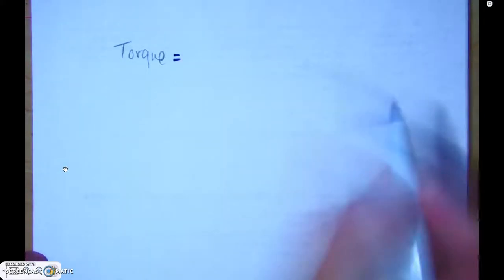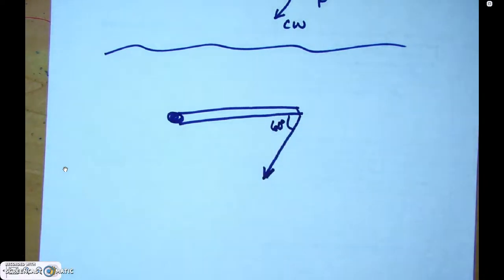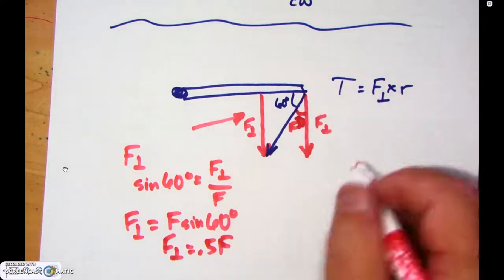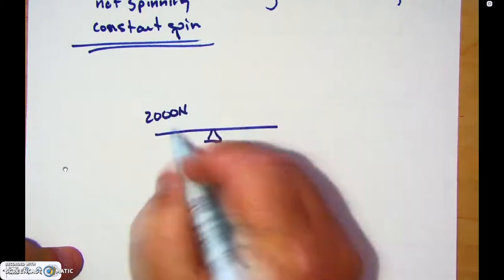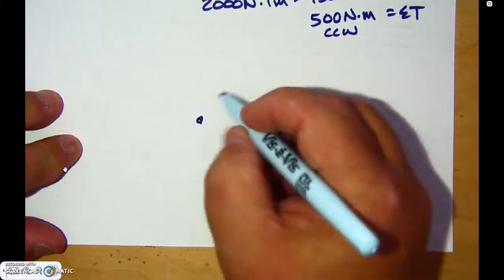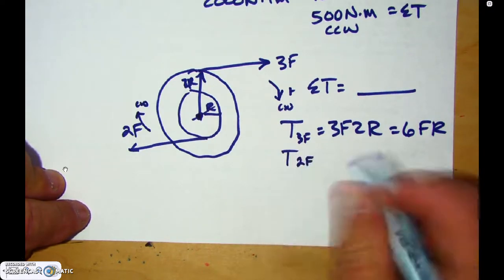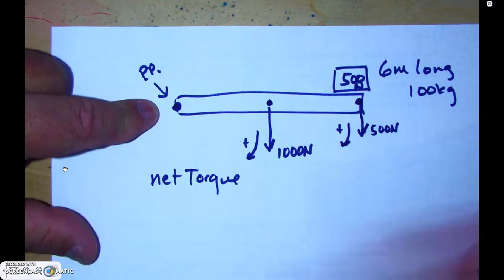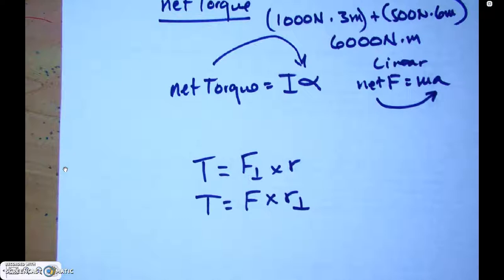6 1 Torque